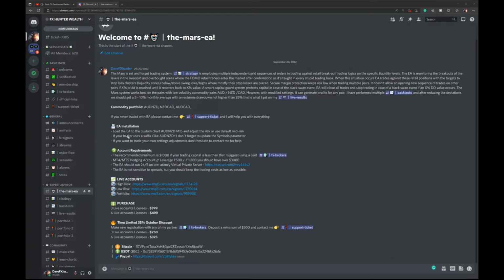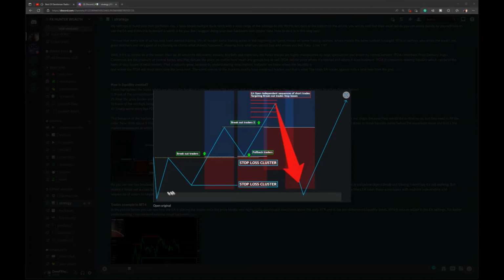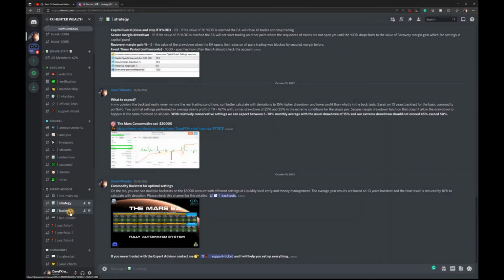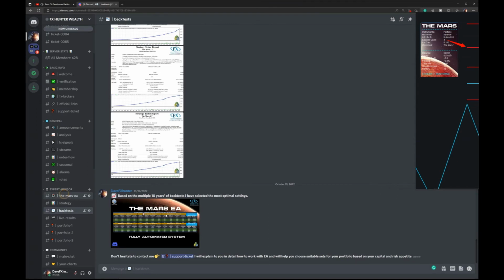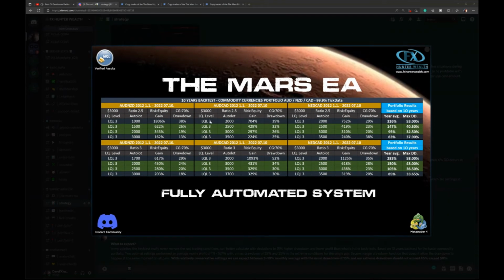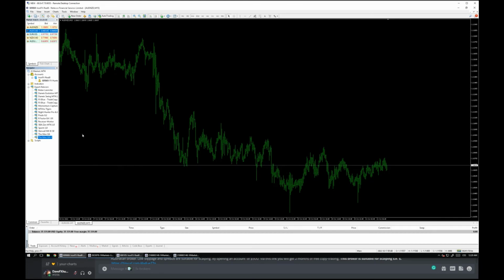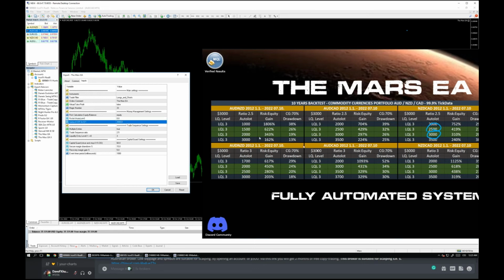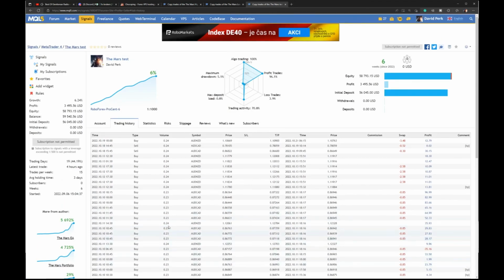The Mars EA - Installation / Trading Logic / Settings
Video guide for The Mars EA. The video contains topics, about how to install a forex robot, how to manage settings, etc.

💰 PURCHASE
3 Live accounts Licenses - $3333

Register a new account with my partner brokers below to get a discount
🔥3 Live accounts Licenses - $250
🔥6 Live accounts Licenses - $325

┊ 💲 ・Minimum deposit of $500